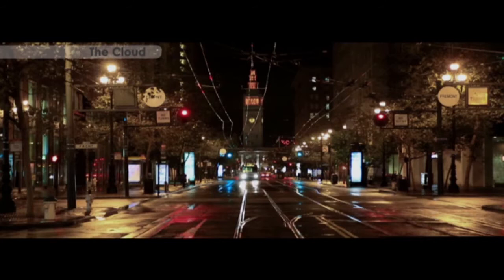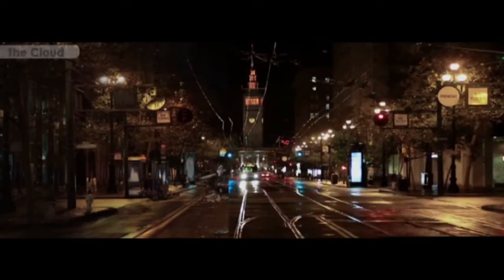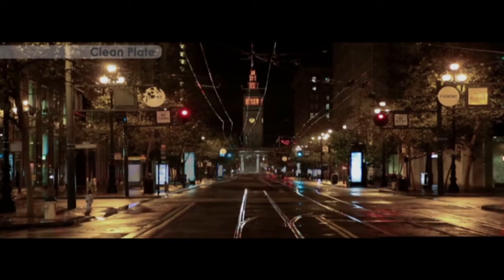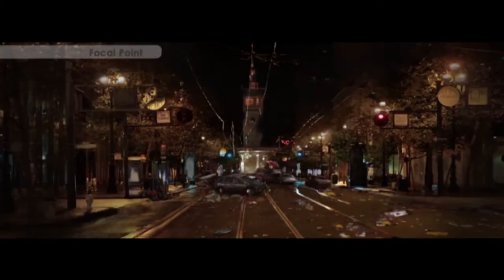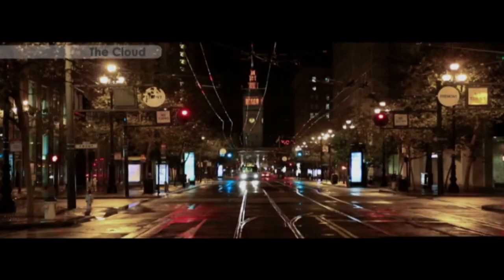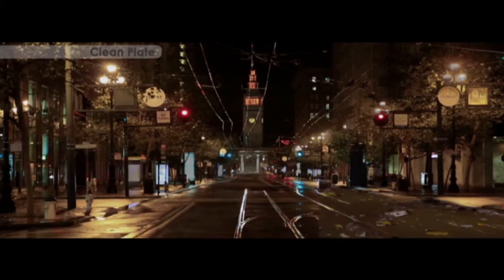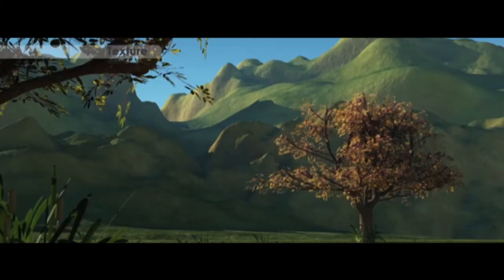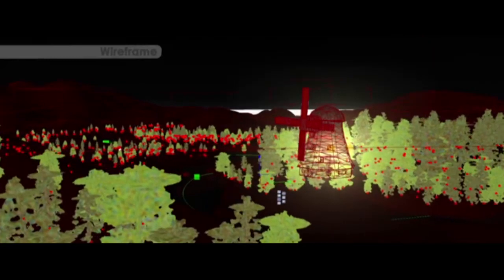Yazmin García VFX, Matte Painting & 3D Environment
Yazmin García es Matte Painter y creadora de Entornos 3D. Graduada de la Academia de Arte de la Universidad de San Francisco. Comenzó su carrera a temprana edad pintando las paredes de su casa. Desde entonces ha trabajado duro para lograr su licenciatura en Bellas Artes en Animación y Efectos Visuales especializada como Matte Painter y 3D Environment.

👀 SOBRE EL ARTISTA:

Su habilidad técnica abarca Photoshop, After Effects, Vue, Nuke, Maya, Mudbox, Corel Paint, Silhouette.Trabajar en proyectos de Matte Painting 2D y 2.5D, así como entornos 3D y composición digital.

💻 SOBRE EL PRODUCTOR:

Hola, mi nombre es Damné Jesús y soy un Productor de contenido y Desarrollador Audiovisual con 10 años de experiencia con enfoque a la promoción de marca y narrativa. Estoy disponible para colaborar en proyectos creativos para cine, televisión y nuevos medios.

Como líder de equipos, he desarrollado espectáculos de video mapping, producción de videos documentales y dirección de cortometrajes de animación. Mis herramientas preferidas son After Effects y Cinema 4D. Mi portfolio incluye contenidos para marcas internacionales como: Air France, Adobe, Google, Nickelodeon, IZZI Telecom. He gestionado la producción multimedia para múltiples proyectos de gobierno, museos y festivales. Mis cortometrajes y trabajo artístico ha sido premiado y se ha proyectado en festivales internacionales de animación.

🔵 ¿QUÉ ES DESSIGNARE MEDIA?

Fundado en 2009 y con base en la ciudad de México, Dessignare Media es una red especializada en la producción, profesionalización y difusión de Arte Multimedia, Diseño y Animación. Su misión es generar conexiones, brindar capacitación y crear oportunidades para el desarrollo de proyectos entre diseñadores independientes, estudios de arte digital y empresas de las industrias creativas a nivel internacional.

🌎 ¡COMPARTE TU TRABAJO CON NUESTRA COMUNIDAD!

Dessignare Media colabora como medio asociado con estudios de animación, escuelas de diseño, desarrolladores de software y agencias de comunicación para brindar noticias relevantes alrededor de la escena del arte multimedia a nivel global.

➤ Si eres un profesional o artista multimedia y quieres ver tu trabajo publicado en nuestra red. No dudes en contactarnos.

Música descargada de Free Music Archive Org